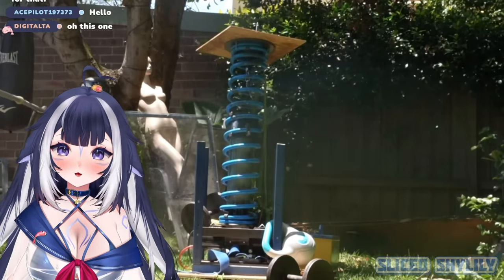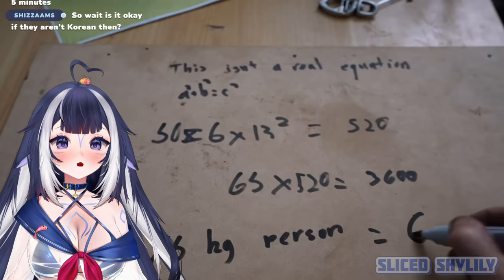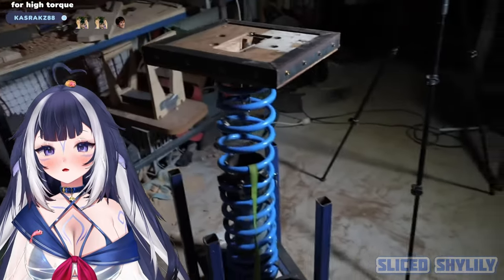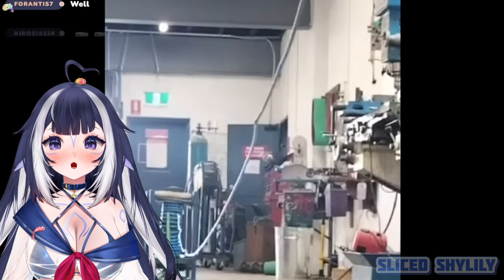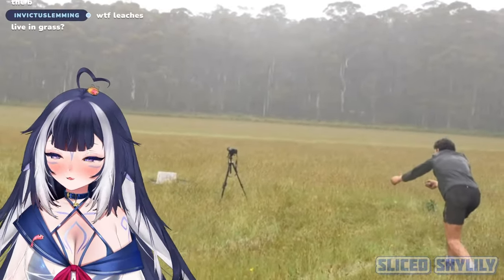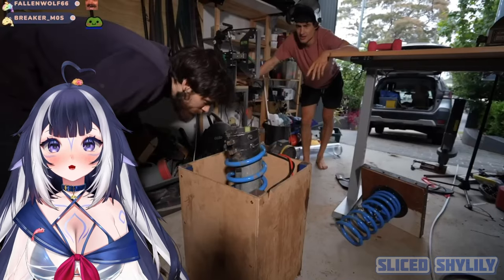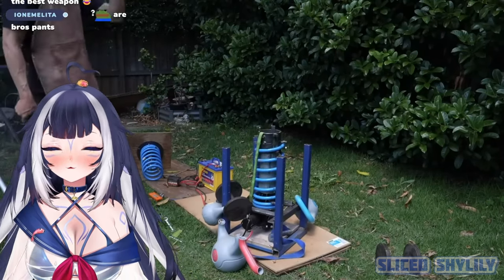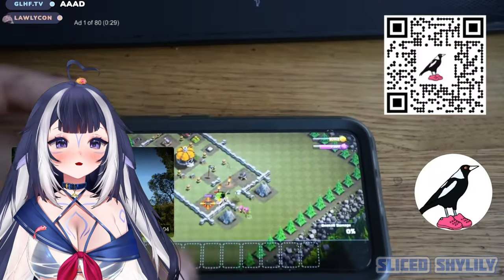Shylily Reacts To A Spring Trap That Can Break Your Legs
This channel isn't running by Shylily.
If you are a streamer whose stream was the source of this clip, and you are not satisfied that this clip or clips from your streams are on this channel, please email me with all claims and information confirming your identity